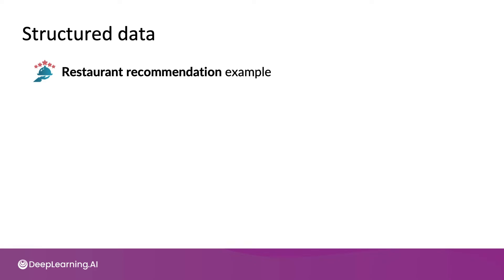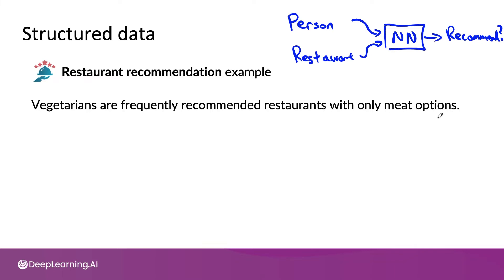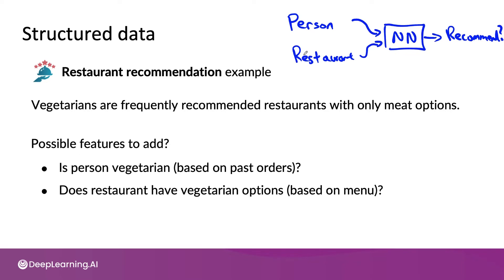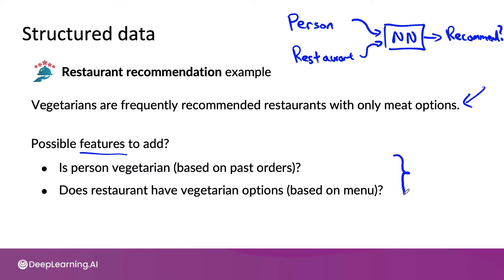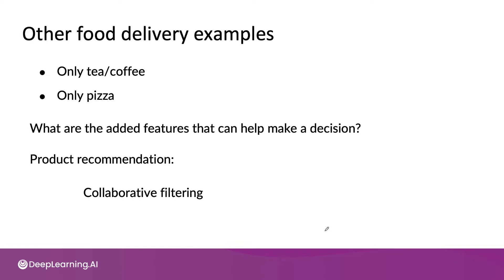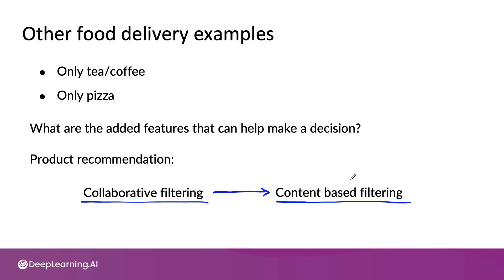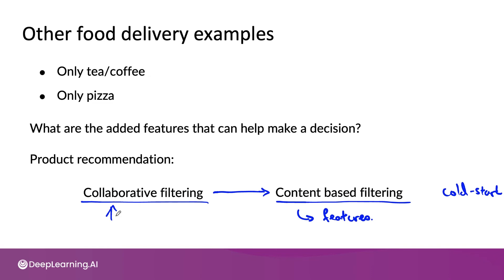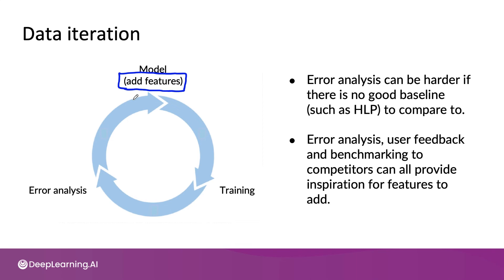#22 Machine Learning Engineering for Production (MLOps) Specialization [Course 1, Week 2, Lesson 14]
This is a video from Course 1, Week 2, Lesson 14 video on "Adding features".